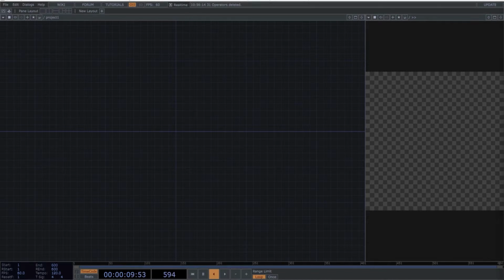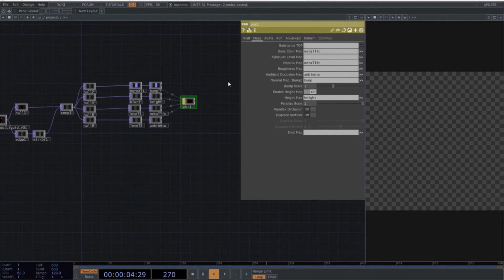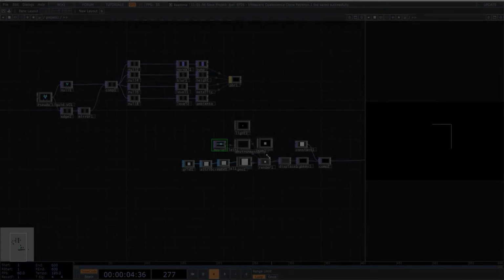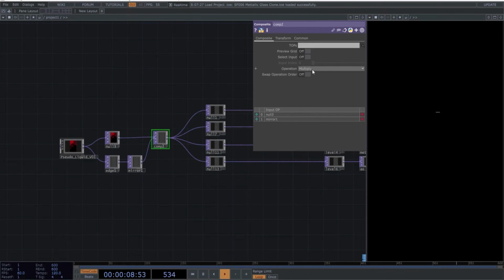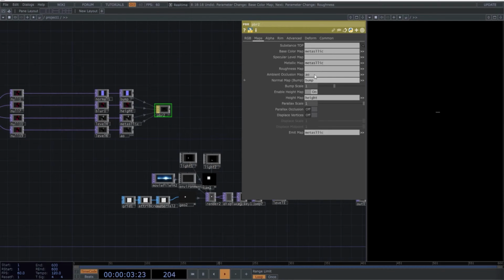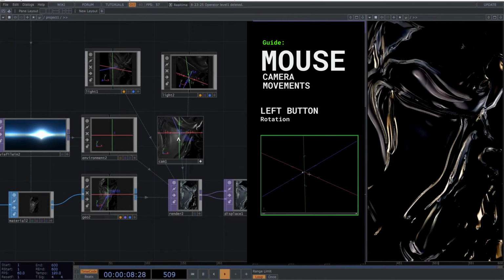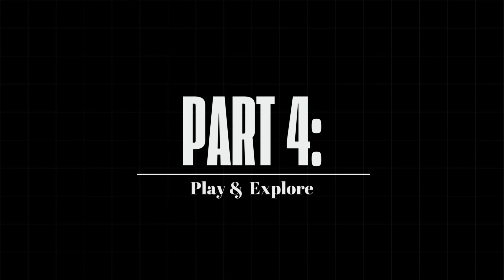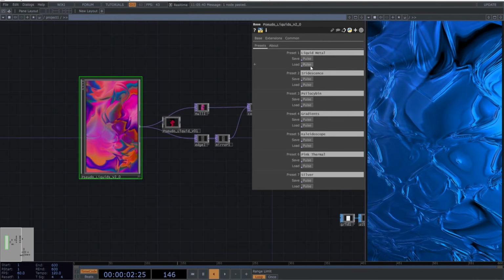Touchdesigner Tutorial: Metallic Glass Y2K Aesthetic Using: Feedback, Blur and Displace Basics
One of the textures I was looking up for a long time before, i think it would be incredible to use it in projects for live visuals, interactive installations, or live concerts. I hope you enjoy it!

Free VJ Pack Collections - Over 120 Videos and Growing

Stay weird & Listen Music

Okamirufu

*CUSTOM OPERATORS I MADE*
Pseudo Liquid v1.0 - Custom Operator
Pseudo Liquid v2.0 - Custom Operator